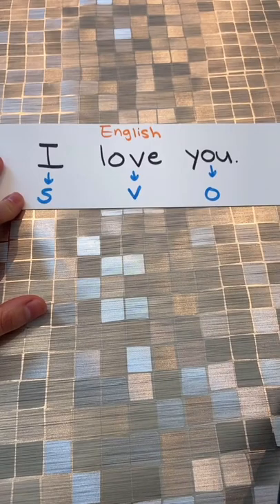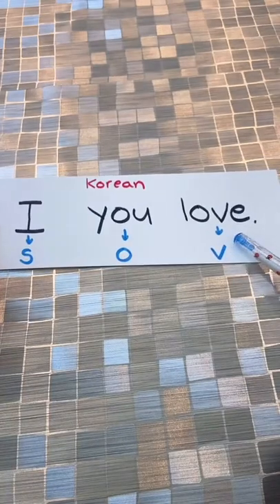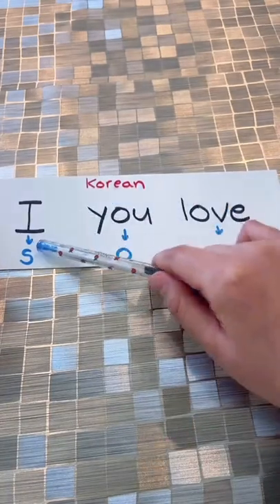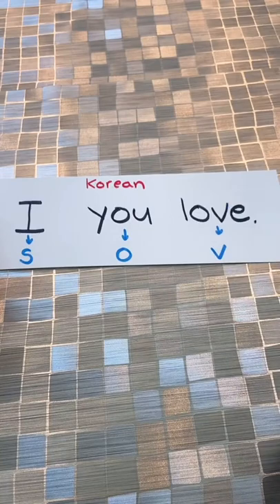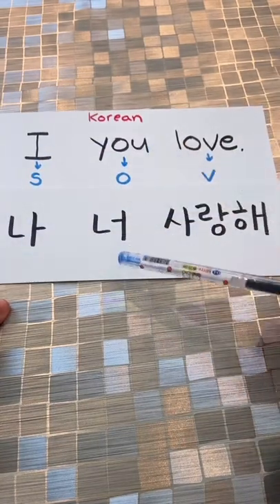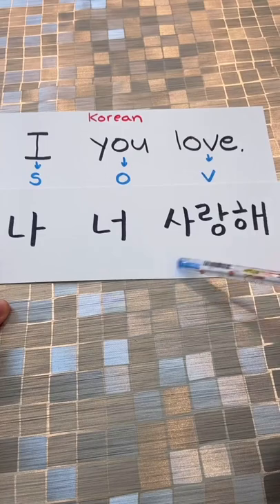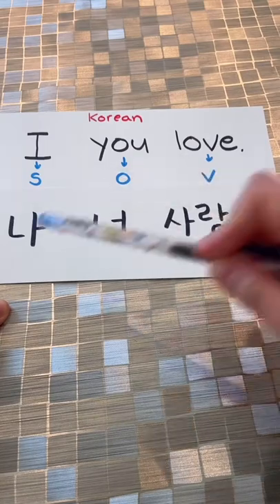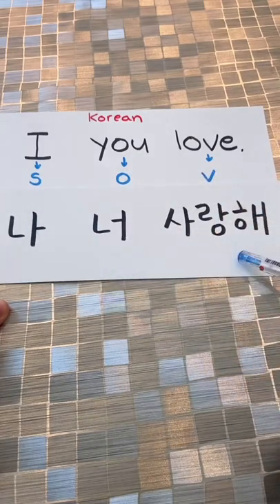Sentence structure in Korean